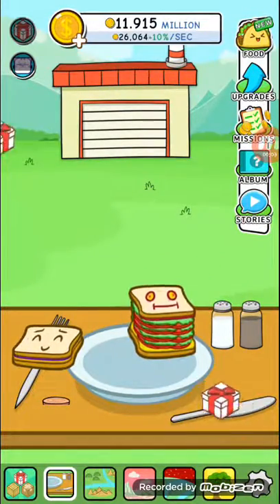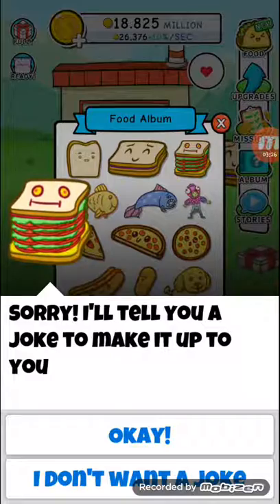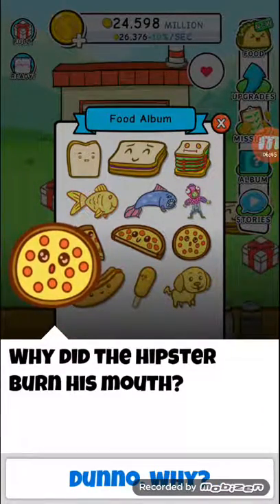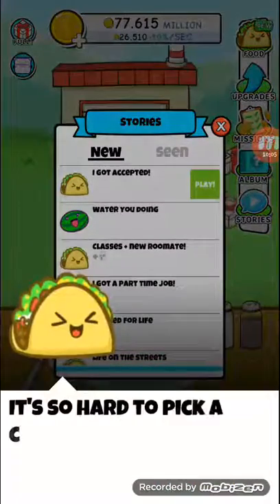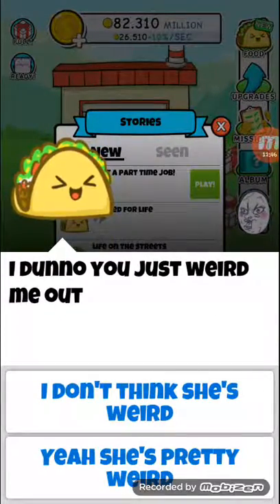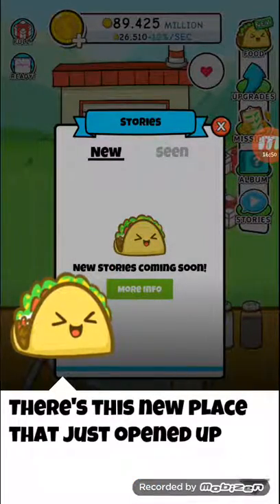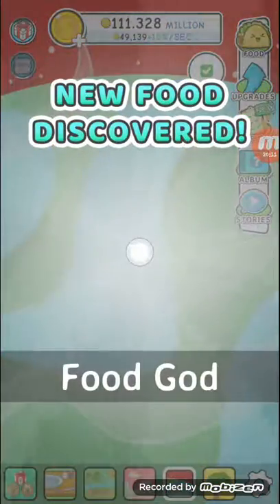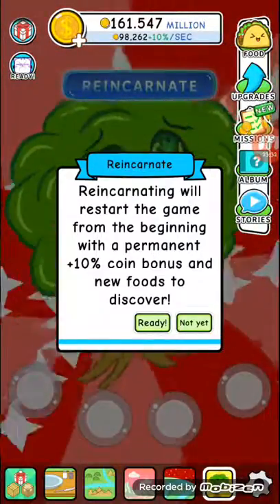Food evolution pt 3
I hope you injoyed!!